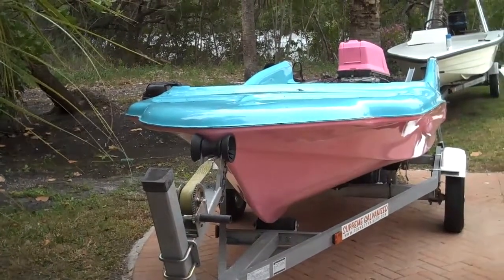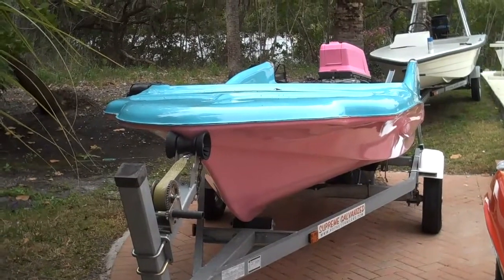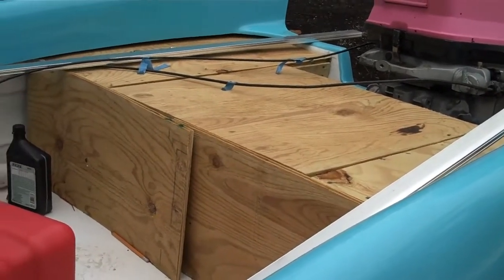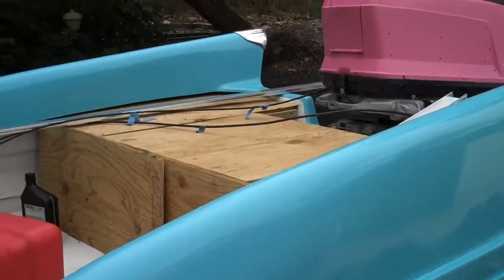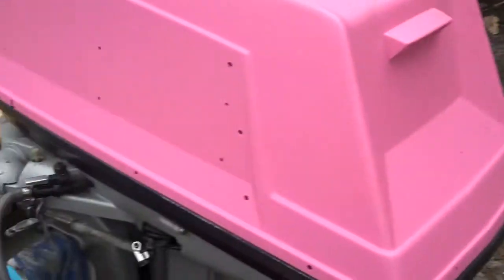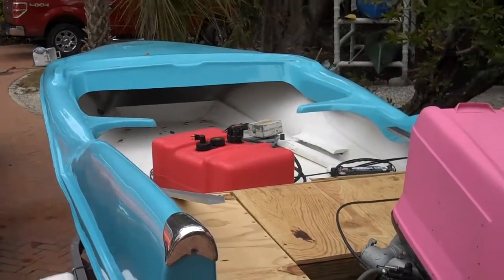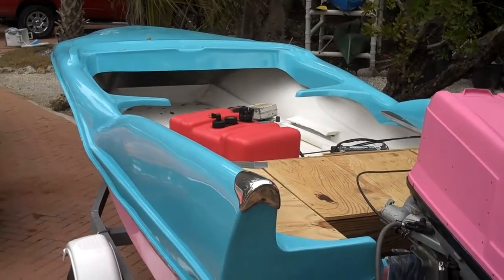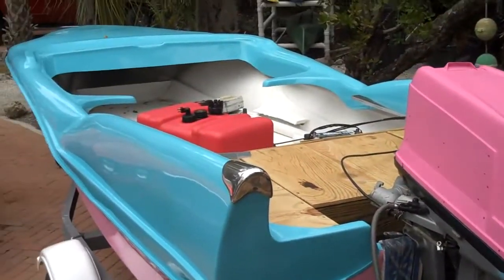1959 14 ft redfish shark restoration